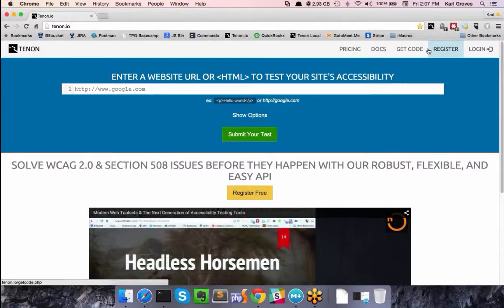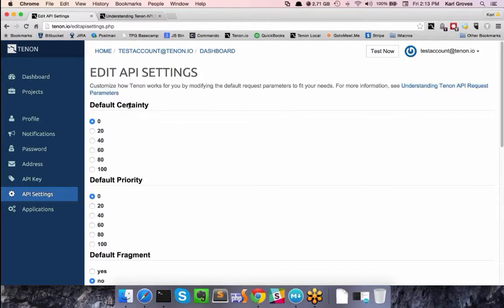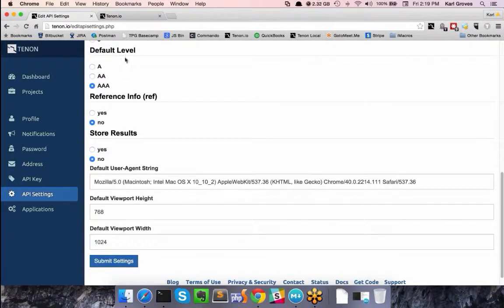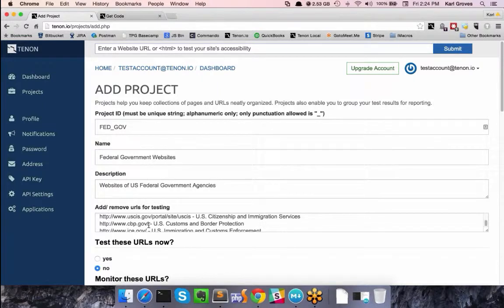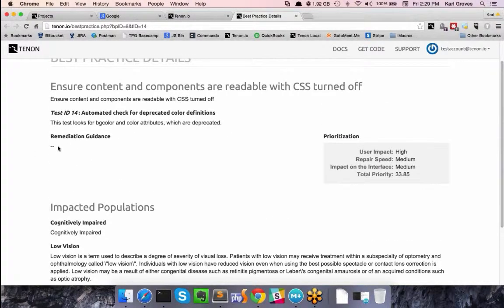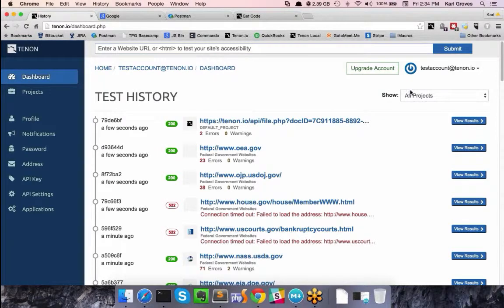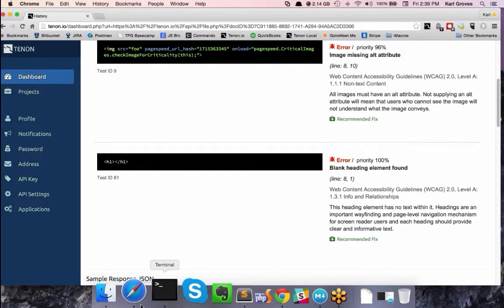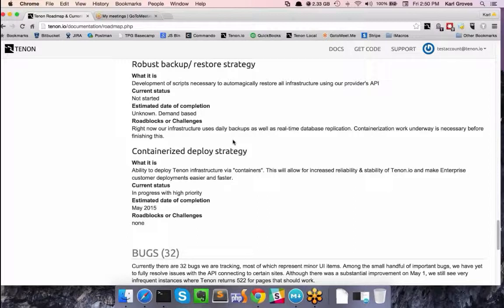Tenon-Quick-Start Webinar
38 minute copy of a webinar we did. Transcript on its way!